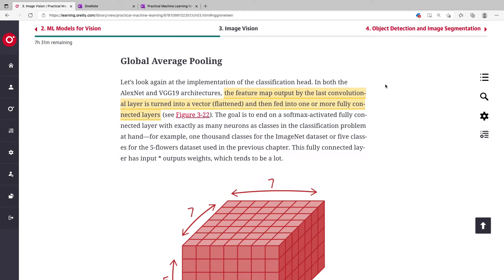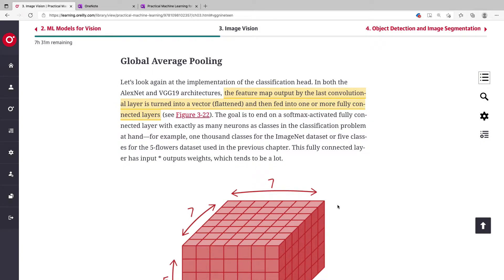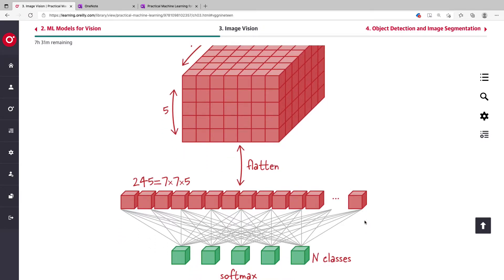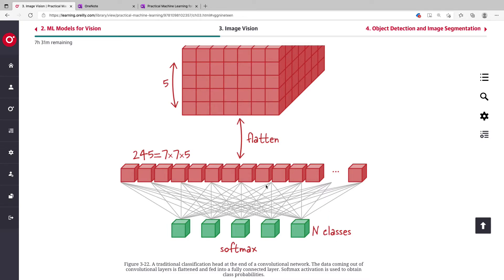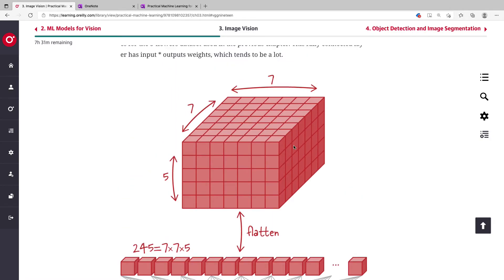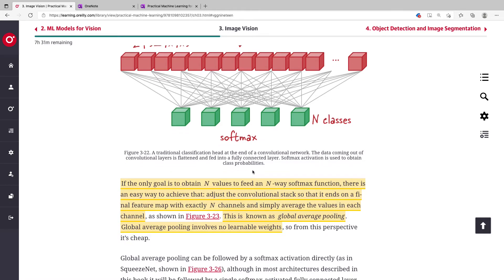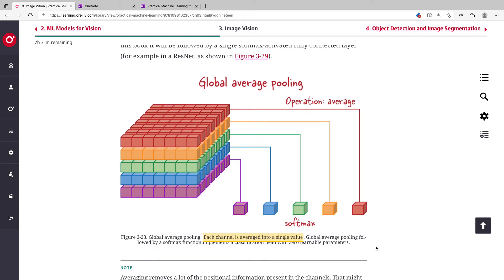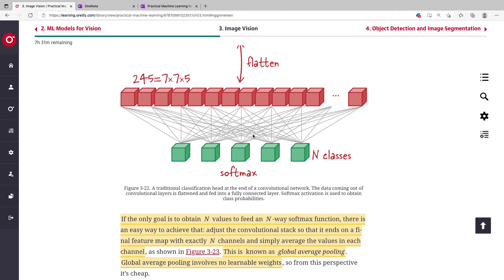Global Average Pooling